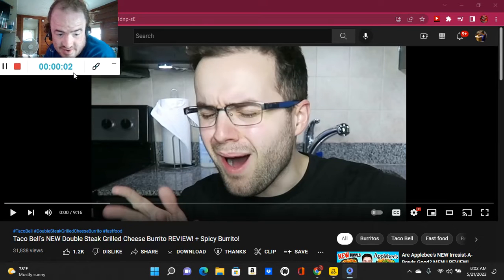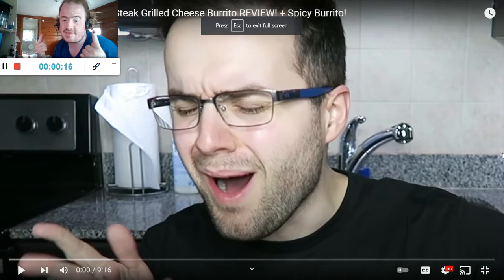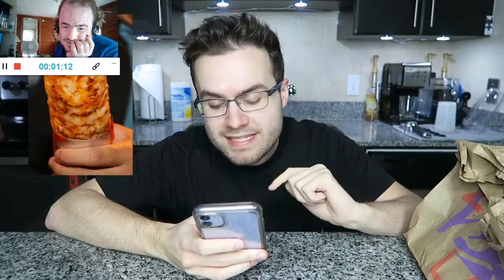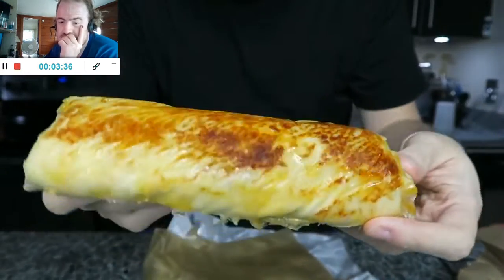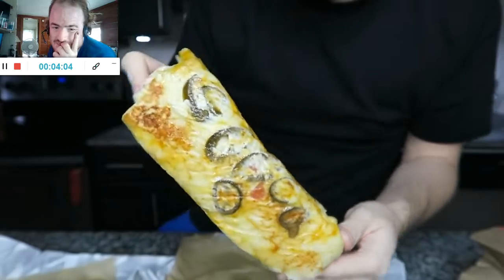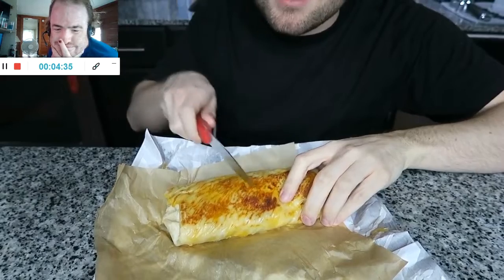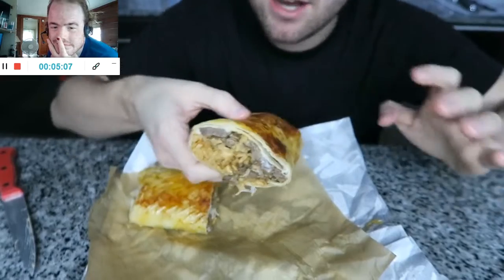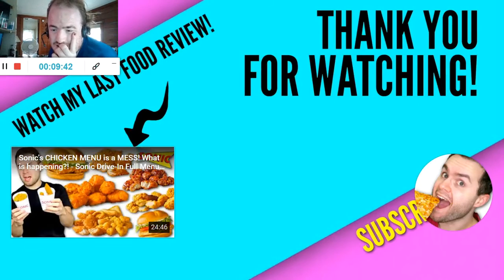Taco Bell's NEW Double Steak Grilled Cheese Burrito REVIEW! + Spicy Burrito! (Reaction; #1818)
Another Reaction;

Shoutout to @TimmyTakeout

Drop A Like for more @TimmyTakeout Reactions;

Don't Forget to use Fortnite Support-A-Creator Code: "JethroCool" in the Item Shop;

Spread the Love not Hate;